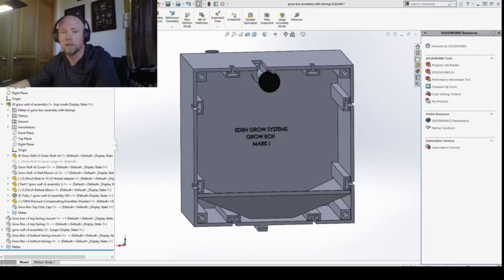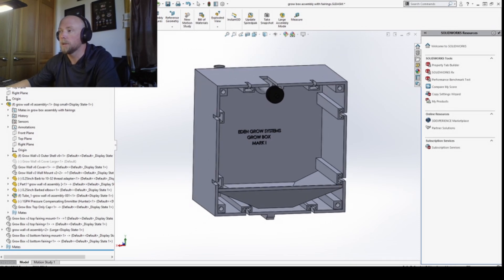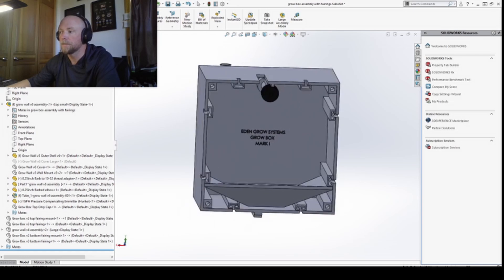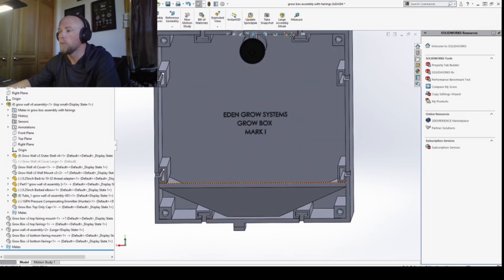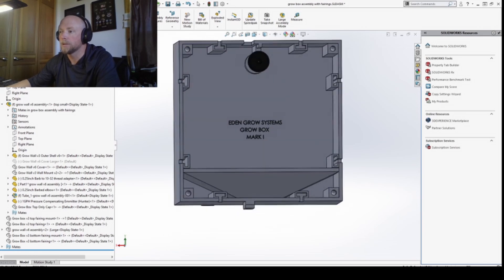HYDROPONIC Grow Box Design Iteration - Grow Food in your Garage?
Thank you for all your feedback. I have made our first design iteration on the product formally known as the "vertical grow wall" which are now called "vertical grow boxes." Check out the Mark I design iterations in this video and be sure to comment!